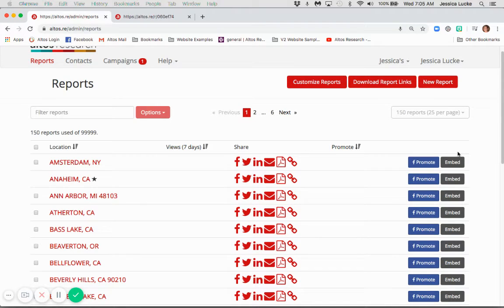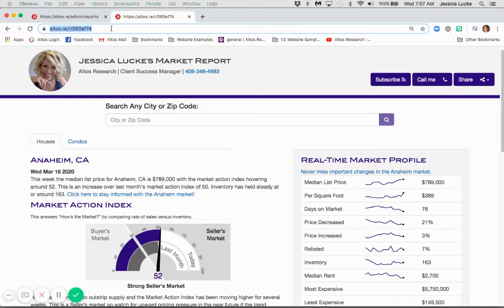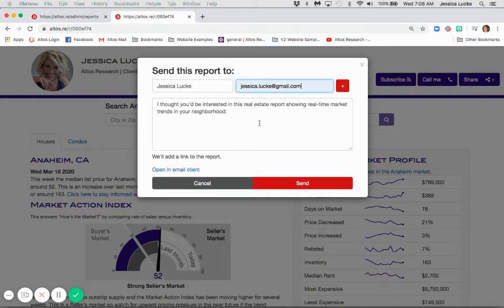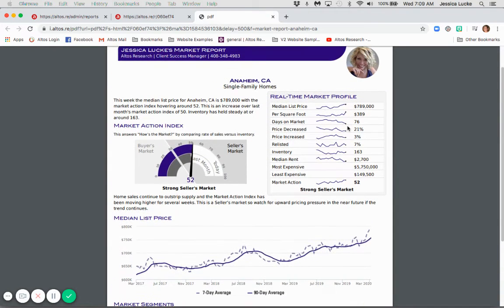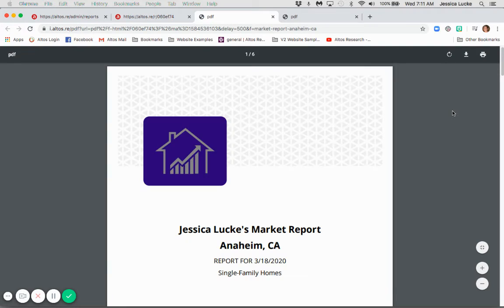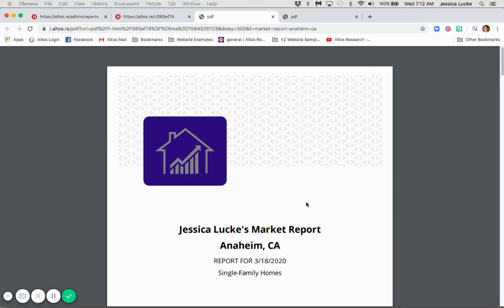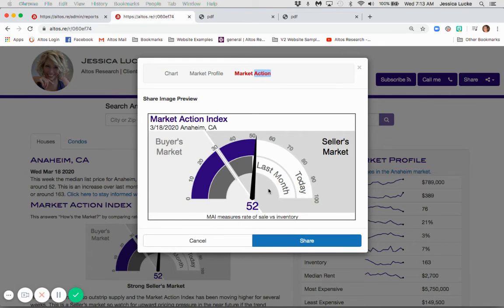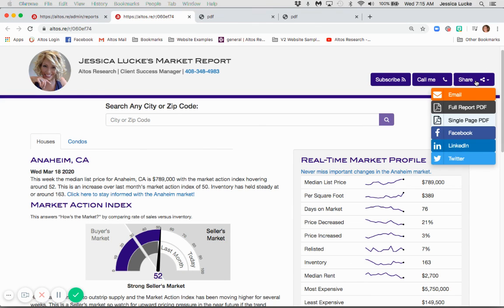Altos Tutorial: Using the Share Functionality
In this real estate tutorial series, our Altos Research customer success manager shows how Realtors can use real estate market data to generate new buyer and seller leads, close more business, and stay one step ahead of the market.

Altos Research is the #1 market data company for Realtors, Title and Escrow.

Transcript:

Hi there, and welcome to an Altos tutorial. This is step four, using the share functionality. Hopefully you've had the opportunity to participate in our previous getting started tutorials where we've talked about your reports, setting them up and customizing. We talked about adding campaigns, which are the email communications that can be sent to your clients, and then adding those clients into your contact database.

Today we're going to focus on sharing, whether it's social media or print functionality or email share, and these things can be done via the interface itself. You'll see that there are share functions built in here for each of the locations you have within your account. Today we're going to focus on sharing through the report. I typically advise that you actually view the report before sharing, right? So we're going to go ahead and take a look at the Anaheim report.

So looking at the report, Anaheim, you have a share button here on the right hand side. One of the things that's great about this report is how much information is built within the report, what you get for every single location you have within your account. For example, here is the link. Every report within your account has a unique URL. Anytime somebody were to click on that URL, they're always going to get the latest version. We update our reports weekly. You could take this URL, put it anywhere you'd like and anytime somebody clicks on that link they'll get the latest version of the report. That alone is great, but what do you get within this little link? Well, you get a full report for not just single family homes, but also condo townhouses. You can toggle between the two and you can make a choice of which report you'd like to share. We'll stick with that single family home, but it's awesome that it's all inclusive.

Now, let's go ahead and take a look at that share function. What you see here is what everybody will see when you share the report. They too have the same functionality, so if they want to send it via email to a friend or a family member, they can. If you want to send it really quickly to one of your clients, you can. Just understand that when email share is used, they're going to get it that one time. Now, if they hold onto that email, anytime they click on that button link within that email, they'll always get the latest version of the report.

Okay, so if I go ahead and say myself, I can select it. You can choose to use the copy that's already added or override it or add to it, whatever you'd like here, you click send. The information added to those fields is sent to your contact database and is considered a new lead. So that's great too. You'll get a visual as to who's email sharing and how many times that's being utilized. It's really a great feature. So that's one of the features under that share function.

Now, another one, and you'll hear me say throughout the other tutorials is that the print functionality's a really big deal. What you don't want to do is go up to your browser, file, and then print, because it will include all browser information. So the best bet for printing is to come to share and choose, do you want a single page PDF or a full report six page PDF? Both have great use cases.

For example, if it's going to be a print version, you don't have to have that interactivity. So by selecting single page PDF, the system will automatically restructure that report and have a very nice printable report removing that interactivity. So here we are, we have really nice report, and imagine printing this. So some use cases for this would be an open house. So it's really a great tool to use in that open house. So that's one.

What about neighborhood walks, right? There is a particular area in which you want to be known. You go door to door, maybe you talk to somebody, maybe you don't, but this is a great leave behind. The way that we structure these reports is so that it's easy to understand. Again, that's a great reason to use that single page PDF as well.

Direct mail. A lot of people are moving towards direct mail because we're all getting inundated with a ton of emails, right? So if that's something you'd like to do, you can include it in that direct mail piece.